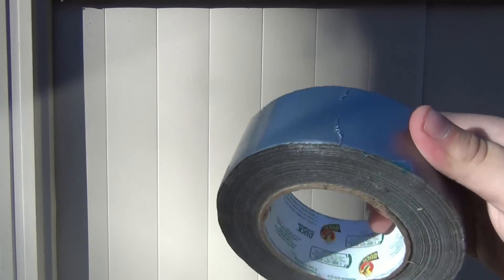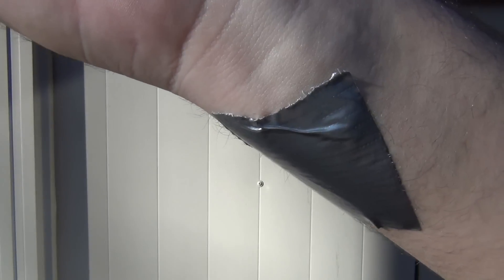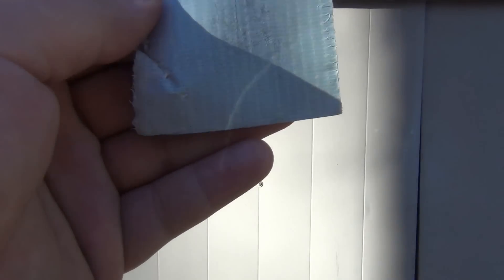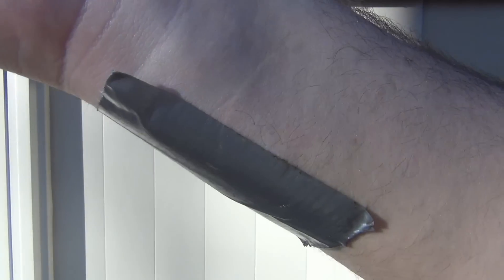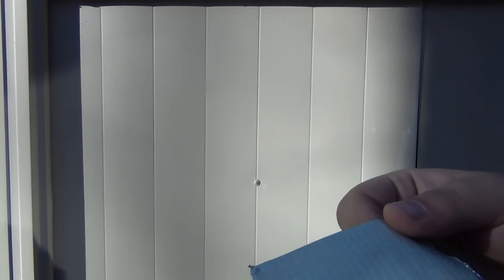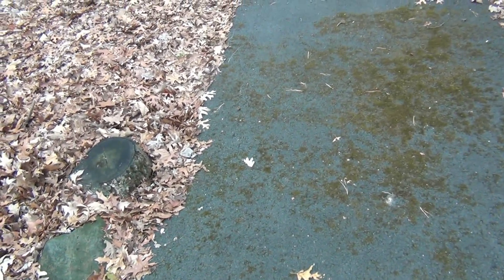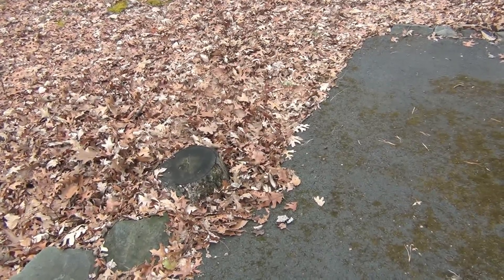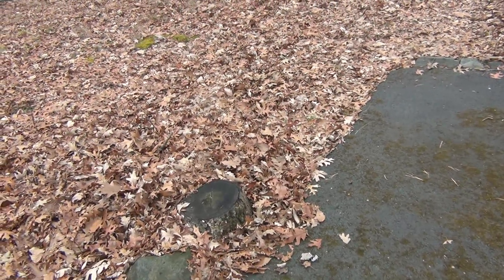Want To See My Rash ?!?!? Seriously, What The Heck Is This???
Any help to identify what that is from would be awesome!